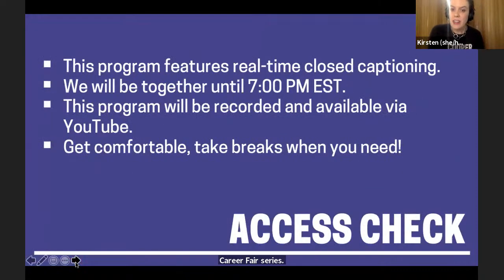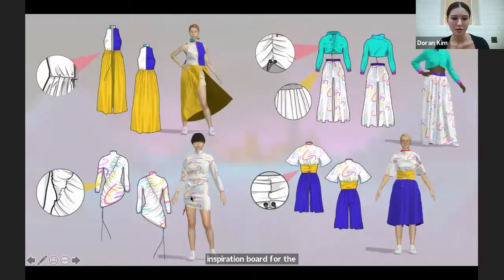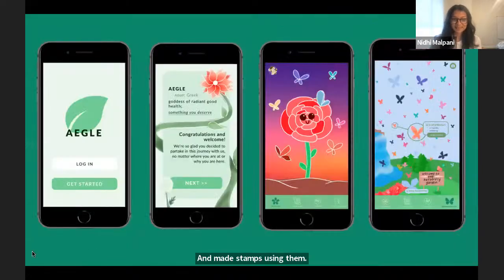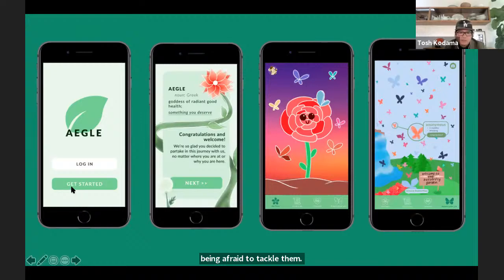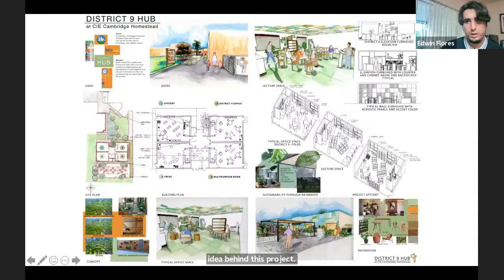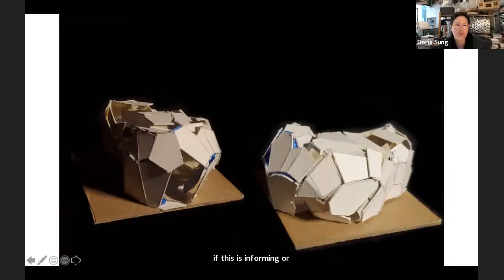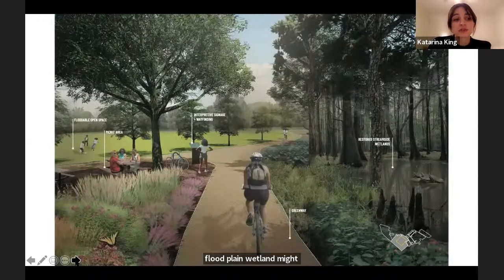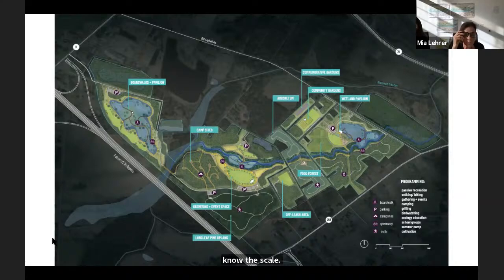DESIGN CAREER FAIR | PORTFOLIO REVIEW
Thinking about a career in design and wondering where to start? This student-led, virtual discussion with 2021 National Design Award winners on the many pathways toward creative careers. From mentorship to education to the future of the field, no topic was off limits. Hear from 2021 National Design Award winners Behnaz Farahi (Digital Design Award), Cheryl D. Miller (Design Visionary Award), and Melinda Dietz, Head of Industrial Design at BioLite (Product Design Award).

What makes a successful portfolio? From college admissions to job-seeking, designers at every stage think about how to best showcase their work and convey their passions. This virtual program includes designers’ top tips and tricks for portfolio building, along with a portfolio review with four students and National Design Award winners. Along the way, audience members were invited to participate in the review process and share peer feedback.

Participating 2021 National Design Award winners include Becca McCharen-Tran (Fashion Design Award), Doris Sung (Climate Action Award for InVert™ Self-Shading Window), Tosh Kodama from Imaginary Forces (Communication Design Award), and Mia Lehrer of Studio-MLA (Landscape Architecture Award).

Fashion Design Portfolio Review: 14:28
Graphic Design Portfolio Review: 28:38
Architecture Portfolio Review: 49:22
Landscape Architecture Portfolio Review: 1:10:32